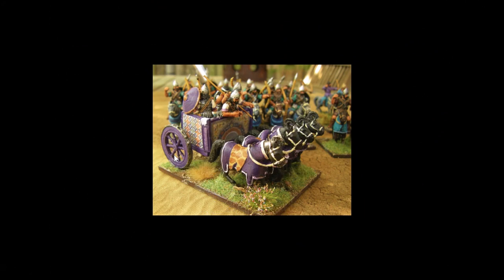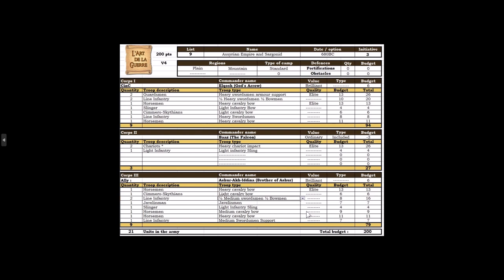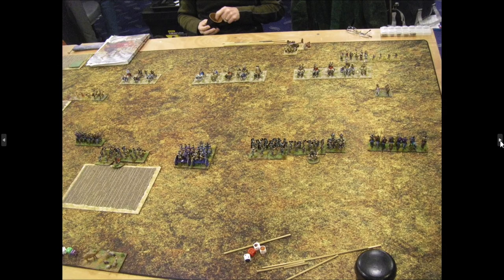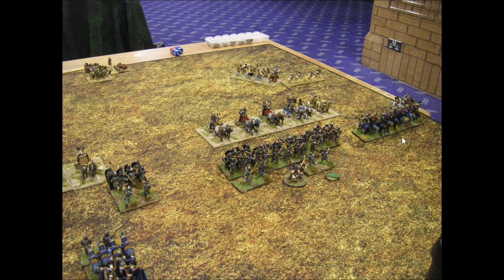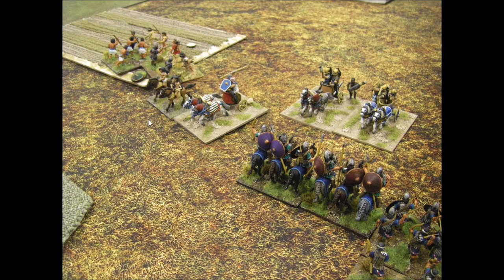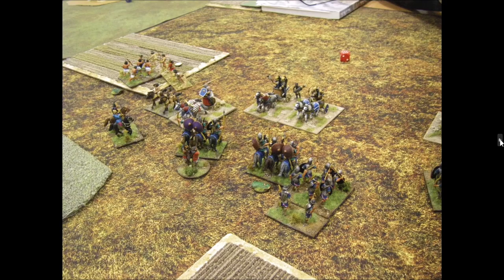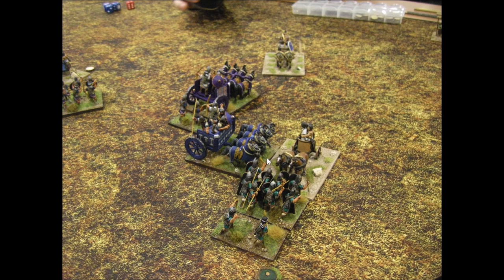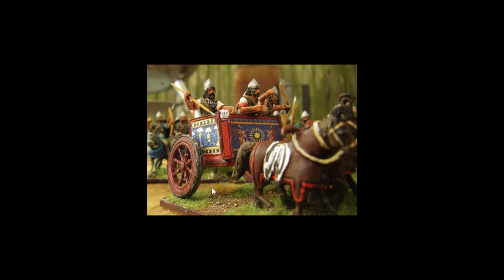Beachhead 2023: Game 1 Assyrians vs Mitanni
A battle featuring 28mm Assyrians vs Mitanni played at the Beachhead 2023 show held in the Bournemouth International Centre, using the L'Art de la Guerre wargames rules.